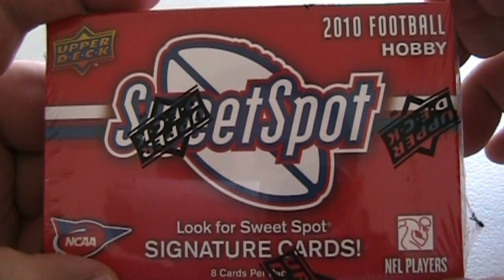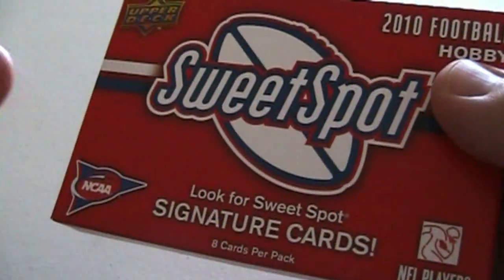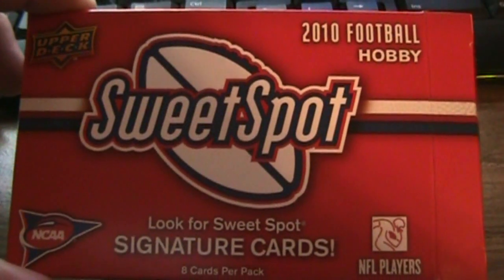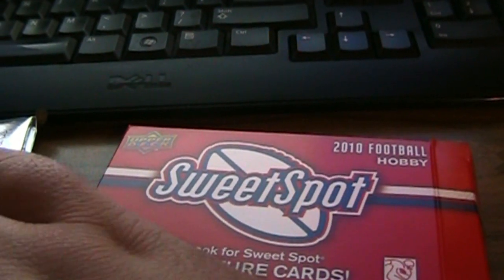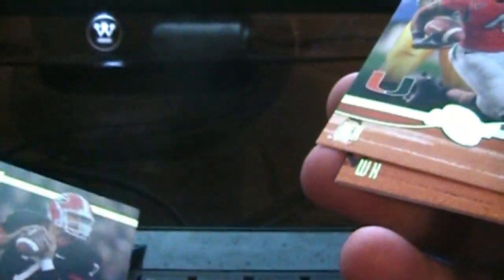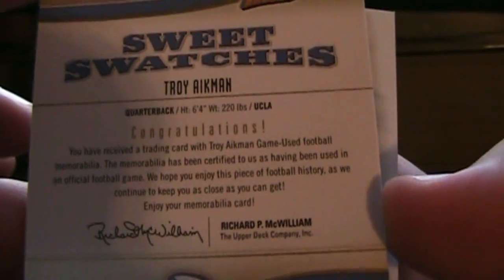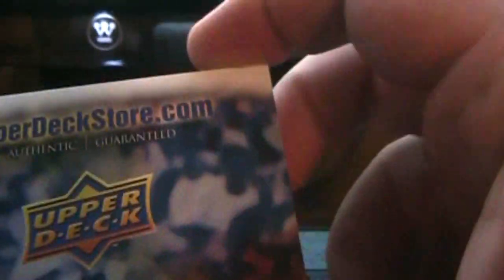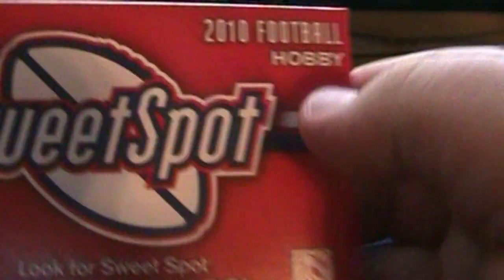Random Box of Upper Deck Sweet Spot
Just decided to pick this up on a whim at the local hobby shop.